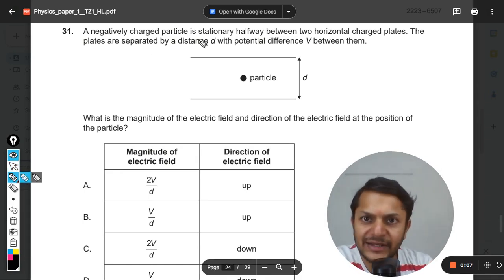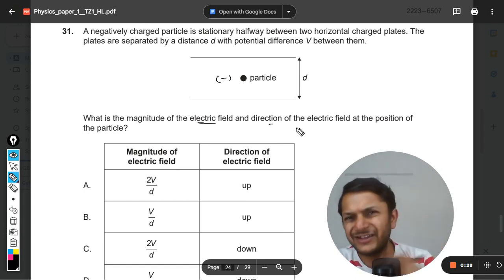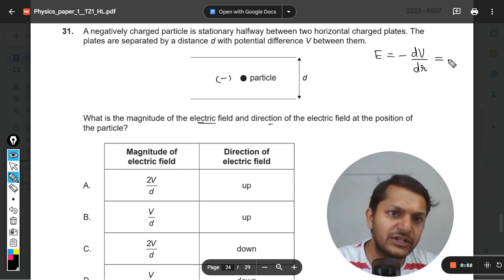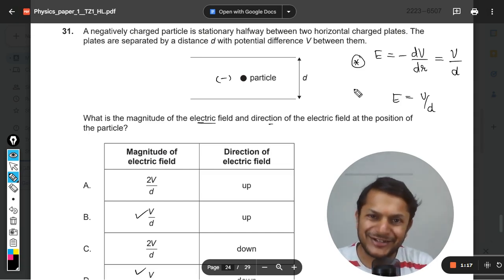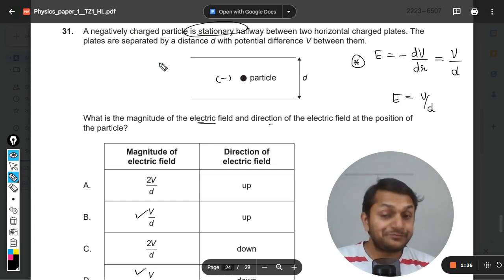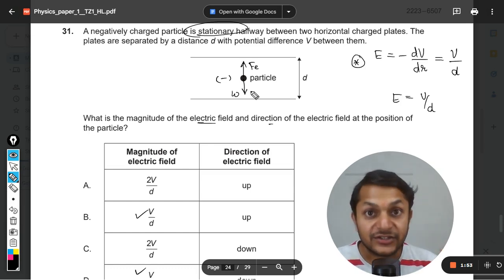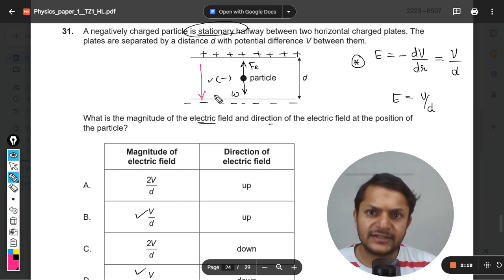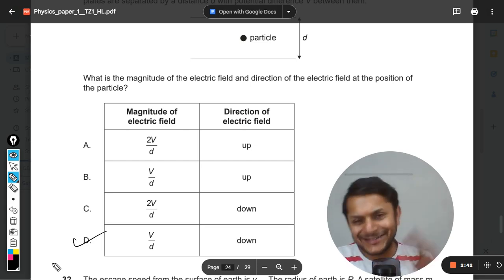A negatively charged particle is stationary halfway between two horizontal charged plates. Thepla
A negatively charged particle is stationary halfway between two horizontal charged plates. The
plates are separated by a distance d with potential difference V between them.
What is the magnitude of the electric field and direction of the electric field at the position of
the particle?